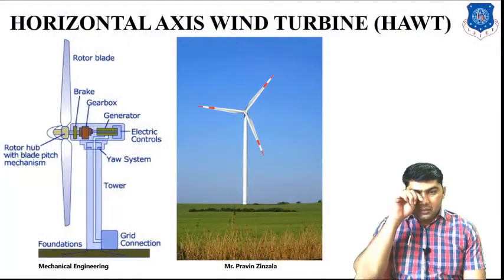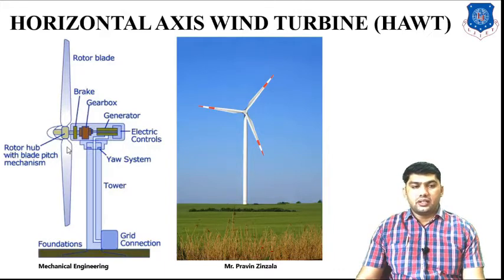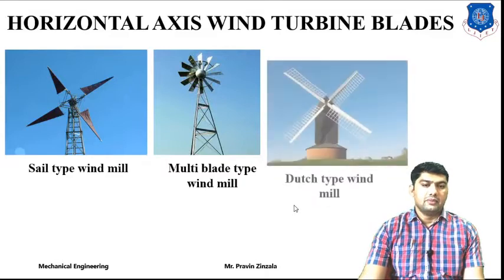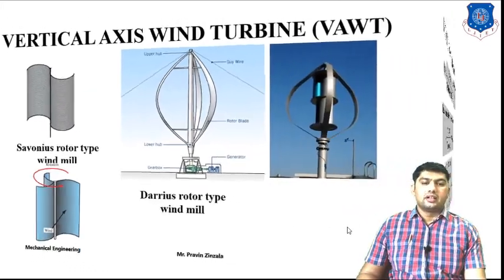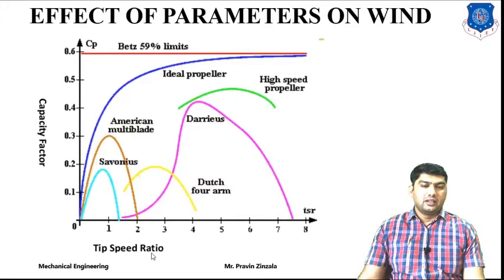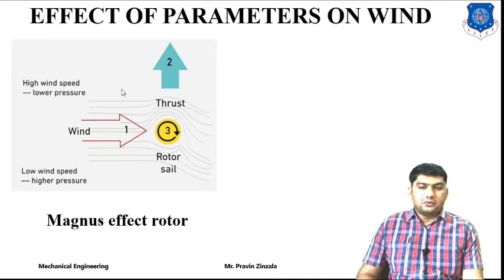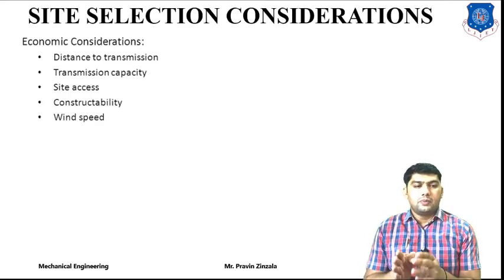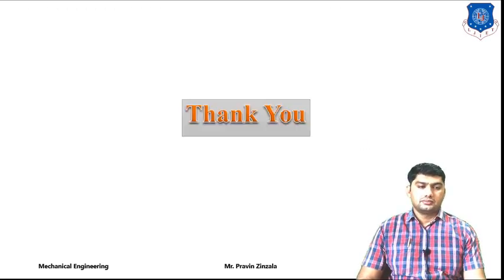L 20 HAWT and VAWT and Site Selection for Wind Energy | Renewable energy engineering | Mechanical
Types of wind Turbine
Site Selection for Wind Energy